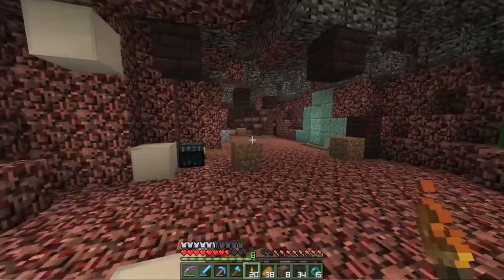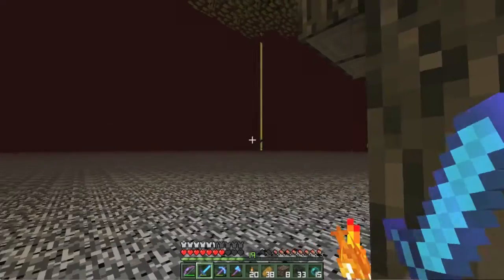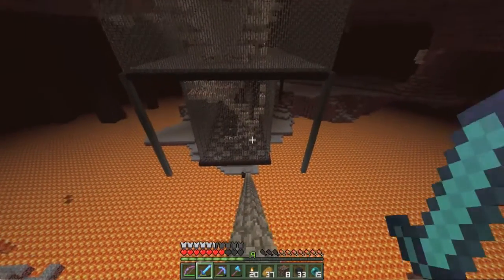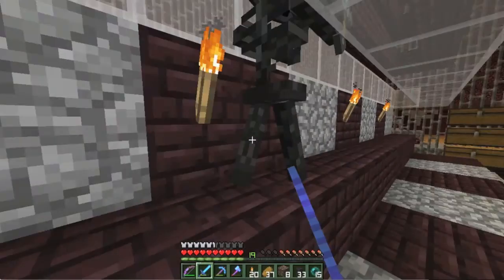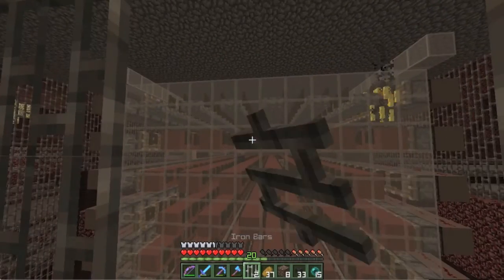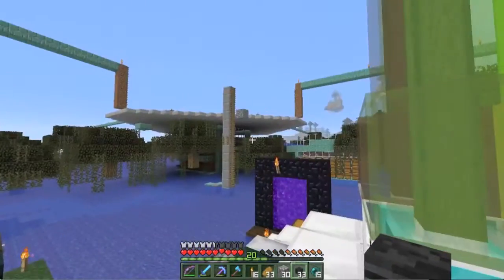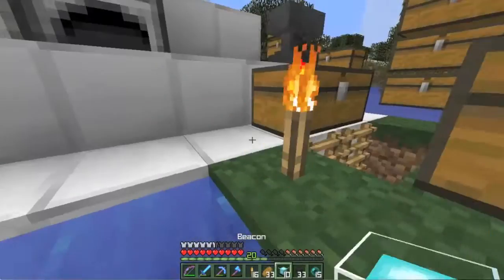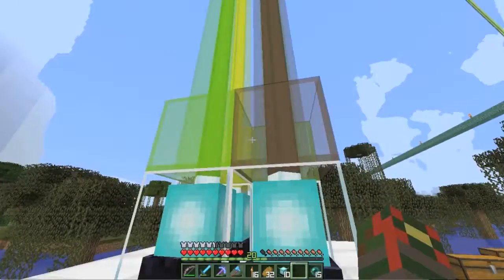Thungon's SSP - Episode 45: Skulls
Greetings! Another 5 minute episode! Been trying to make myself more concise and in a much shorter time window. Still have lots of room to improve! MC audio was somehow at 100% instead of 30%, though due to the nature of the video it does not affect much (and will be fixed next time).

Real talk though, I'm at 7% uploaded and have 392 minute remaining to finish...

Let me know how you like/dislike this format!

Links!

Cya!
Thungon